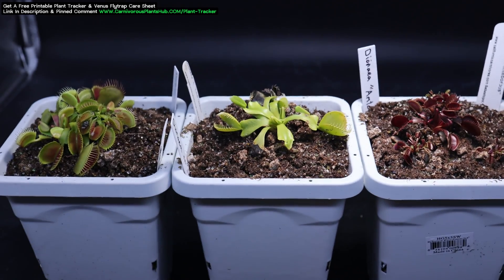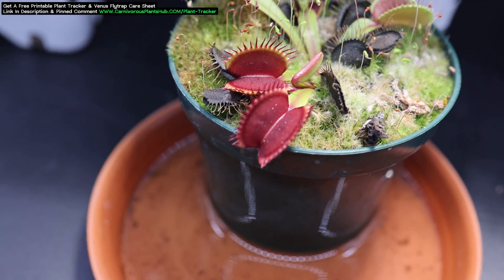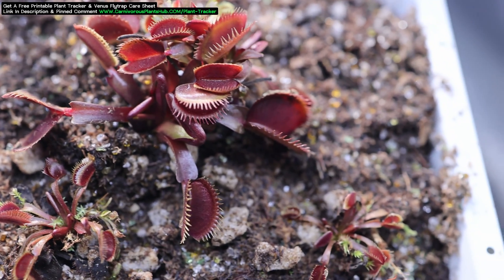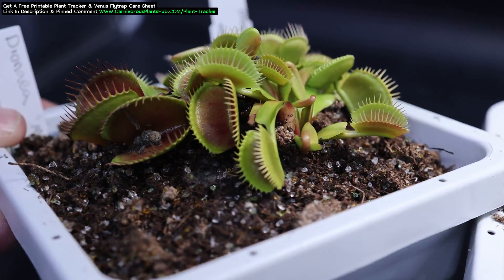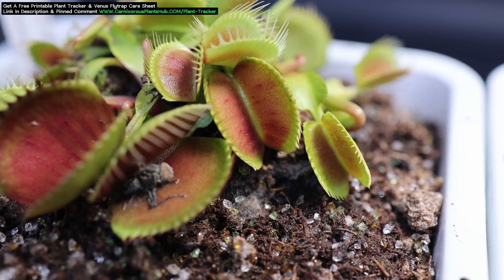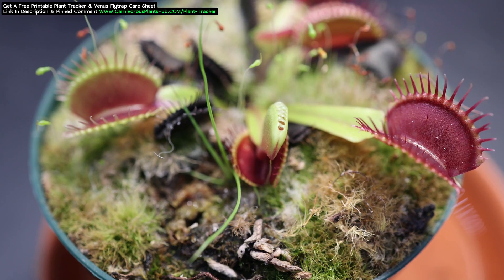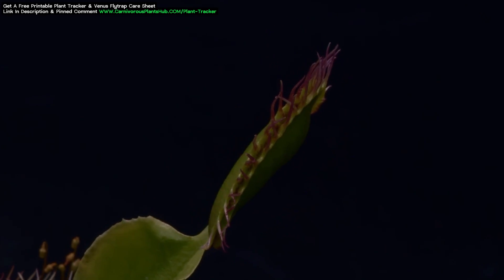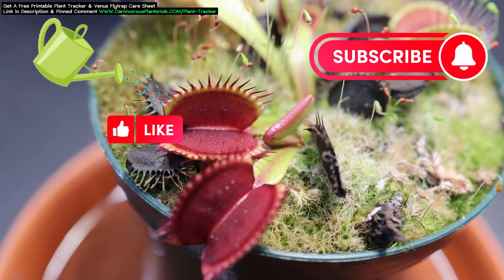How To Make Venus Flytraps Turn Red Indoors & Outdoors (Update 2024)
Can't get your venus flytrap to turn read? Learn how to make it turn red and some reasons why it maybe won't!